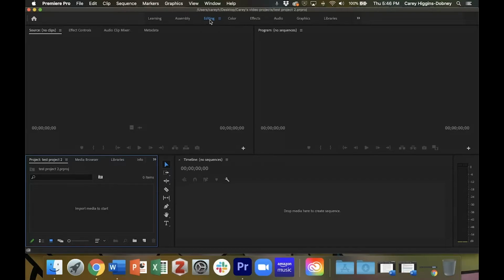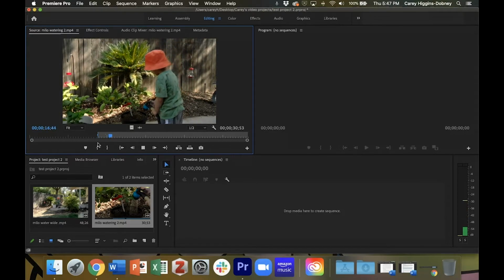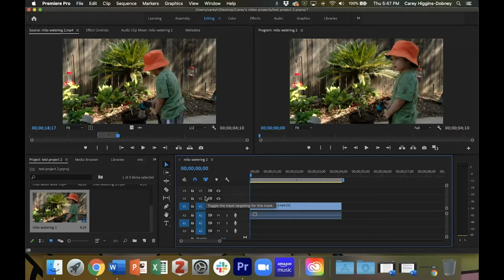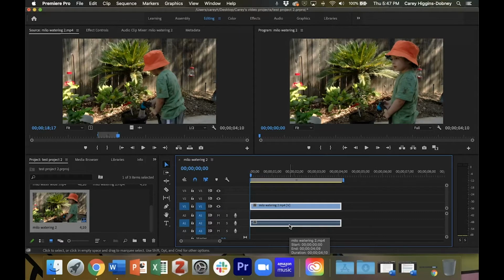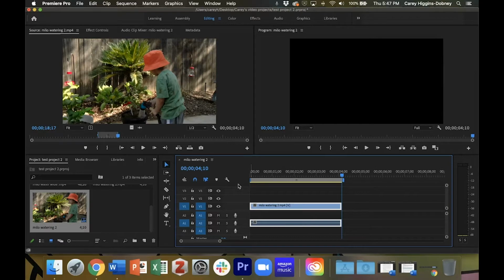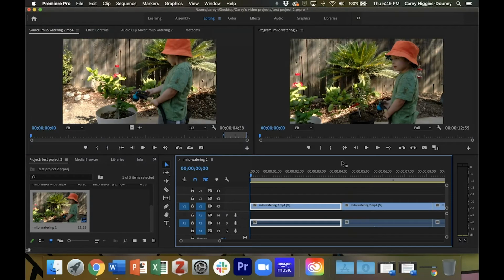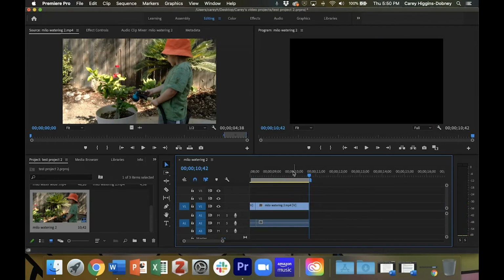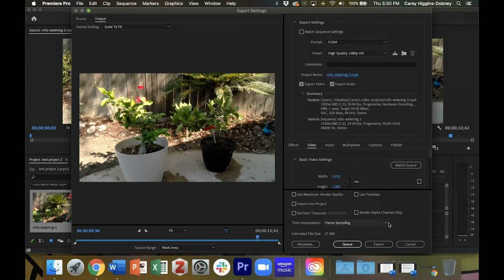How to edit a VO in Premiere Pro